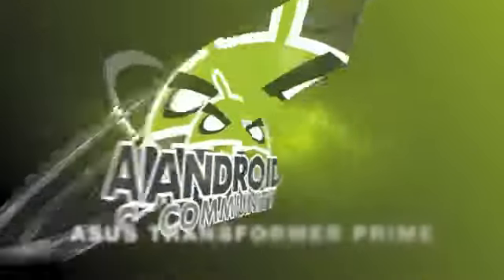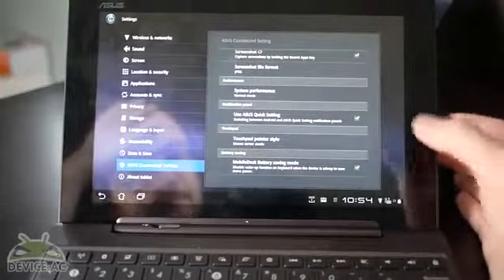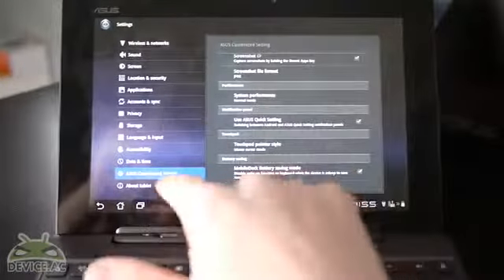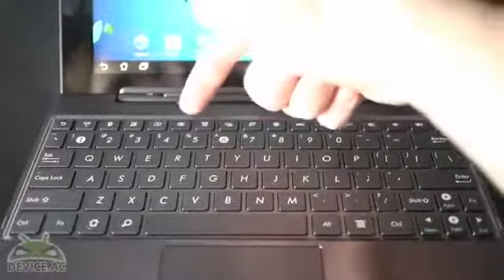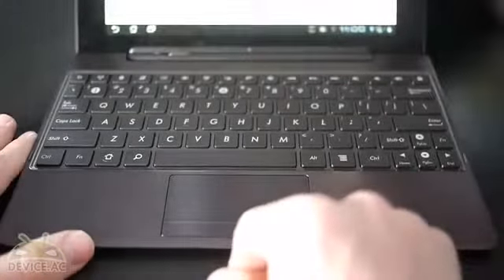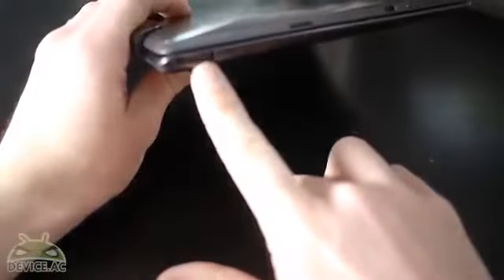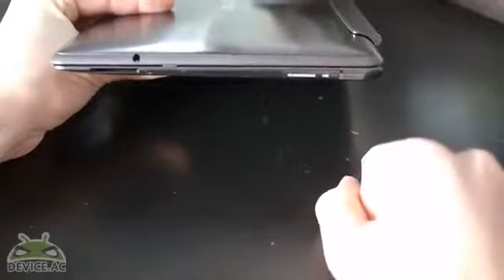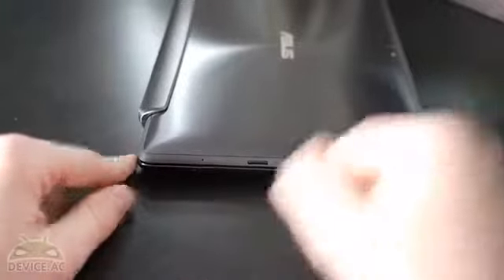ASUS Transformer Prime hands on Part 2367